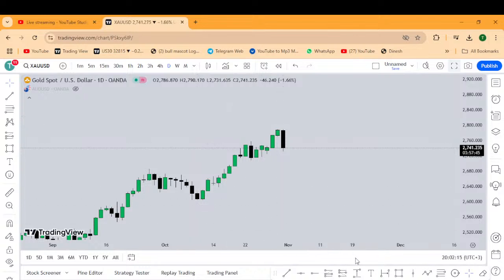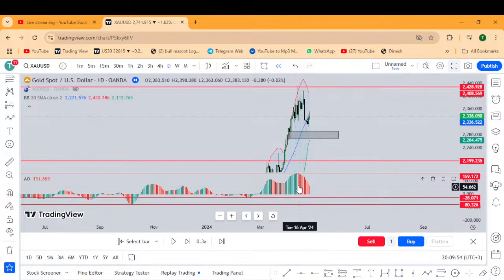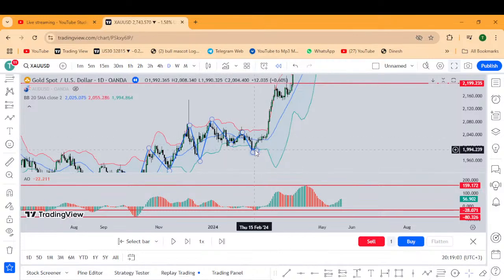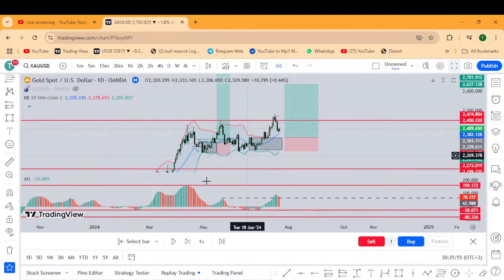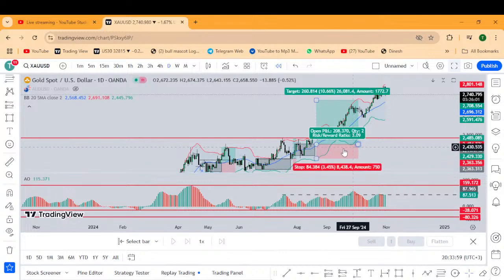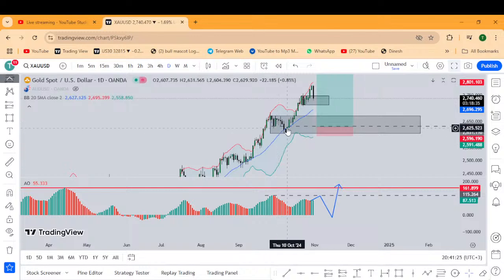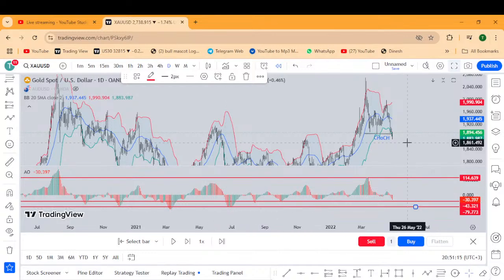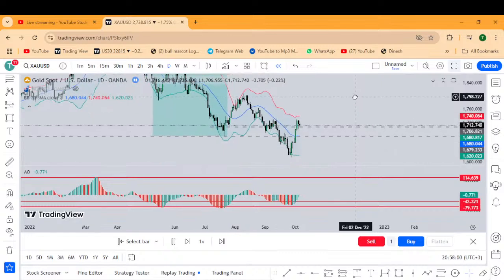TBS THURSDAY LIVE SESSION WITH OKIRIMA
Live Forex Trading Educational Series.
We resume our session this week with OKIRIMA, who will be diving into both technical and fundamental analysis.